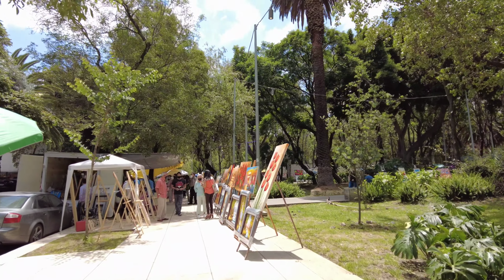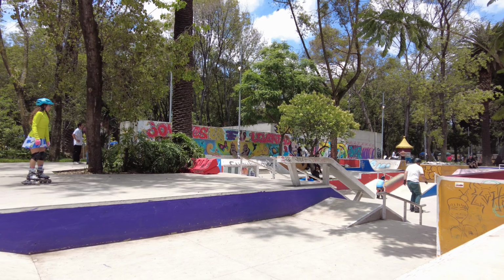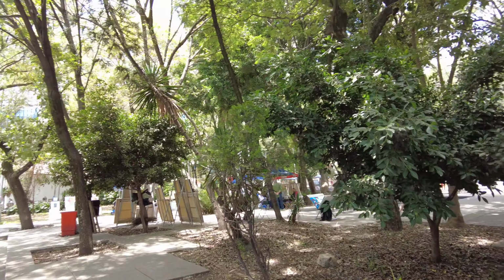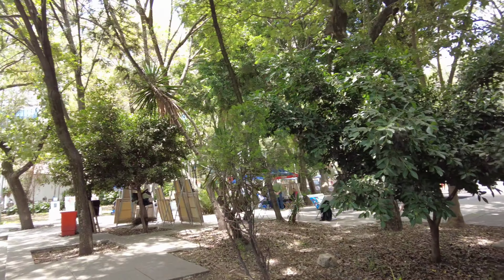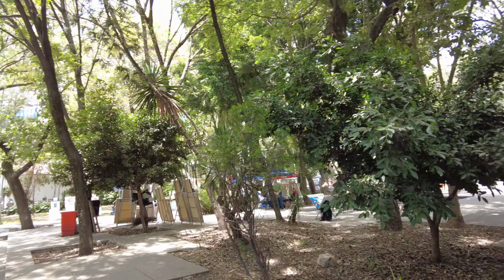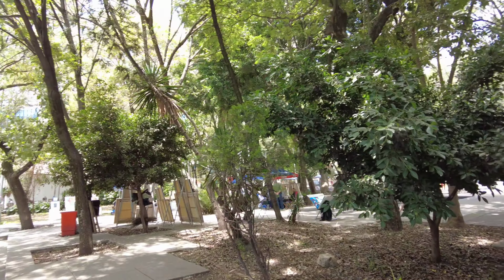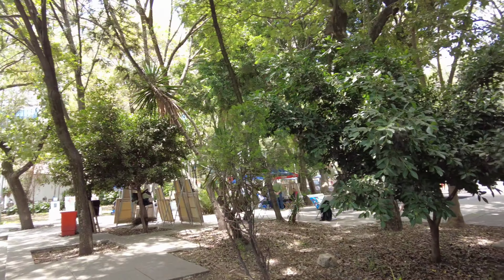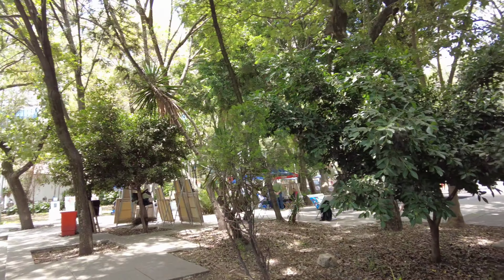SULLIVAN ART MARKET | Walking Tour 4K in Mexico City 🇲🇽 Mexico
Walking Tour in 4K. Sullivan Art Market every Sunday in Mexico City.

Walking tour showing the Sullivan Art Market. This temporary market is home of local artists showing their sculptures, paintings and drawings.

Location:
Jardin del Arte Sullivan

Traveling Mexico is a joy. Travel with me as a local.

Kat 🌿